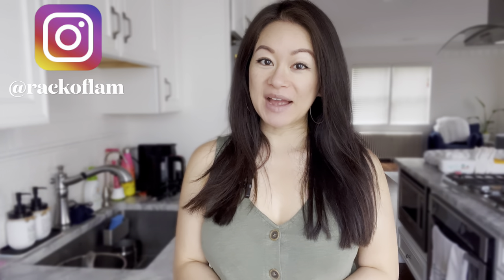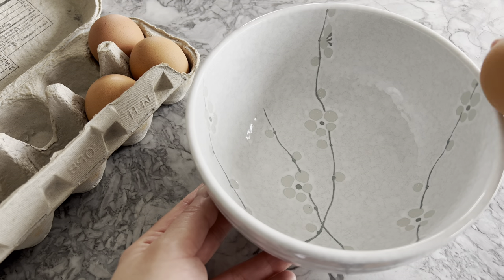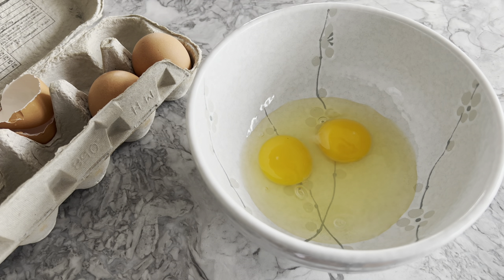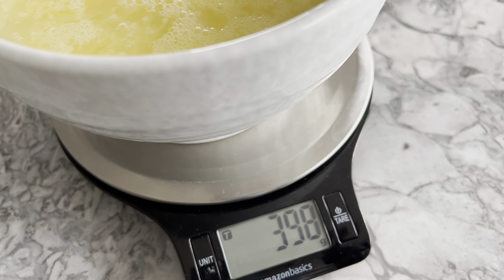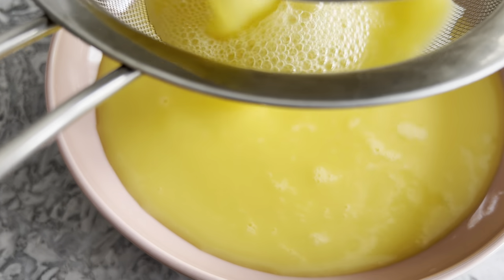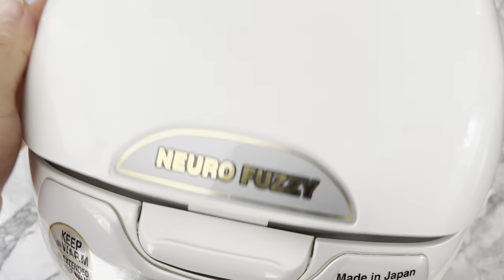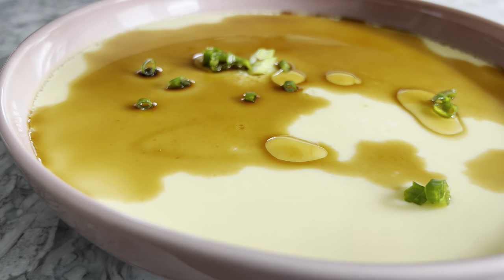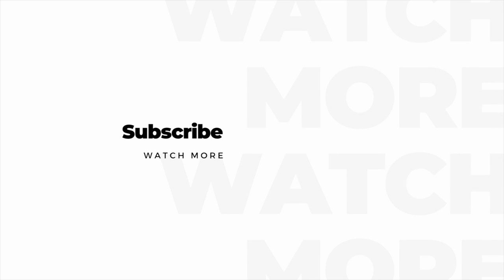🥚 SILKY SMOOTH Chinese Steamed Eggs Recipe (蒸蛋) Dinner in 15 Minutes ! | Rack of Lam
Here's a recipe for a kid-friendly dish that I make at least once a week: steamed eggs, Chinese style! It's nutritious, quick to make and super easy.

PRODUCTS USED OR RECOMMENDED IN VIDEO:
★ Measuring Spoons
★ Mesh Sieves

AMAZON STORE: